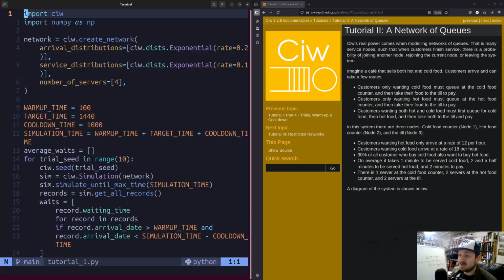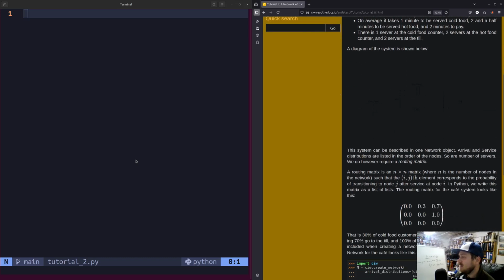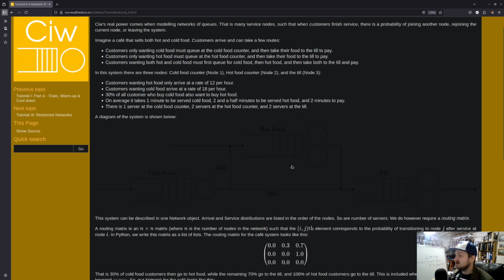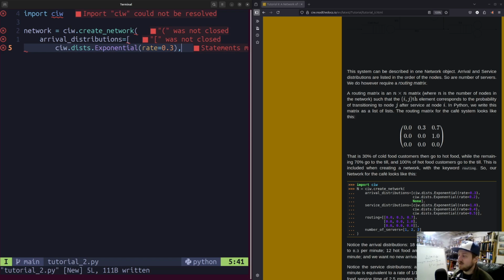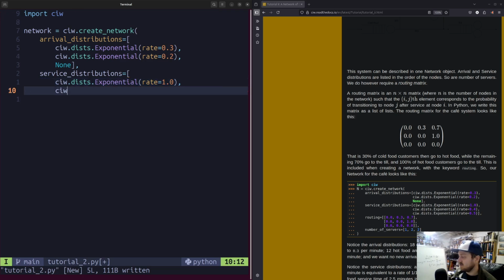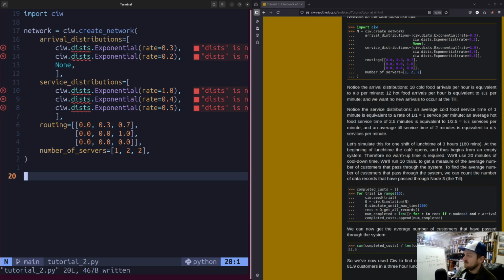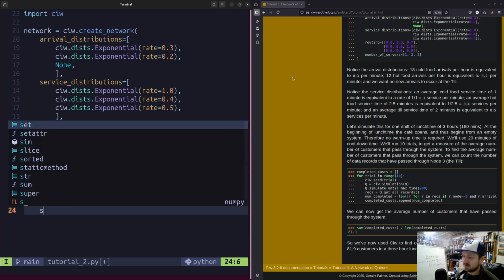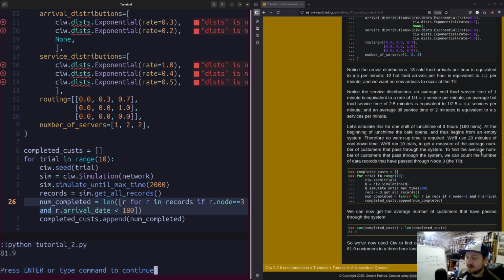Simulating A Network of Queues Using the Ciw Python Package